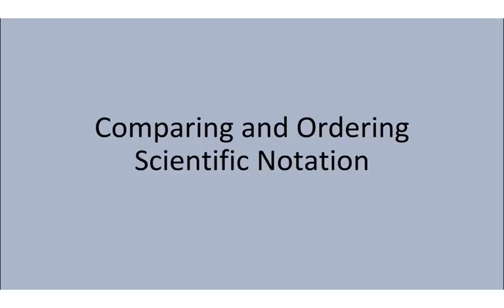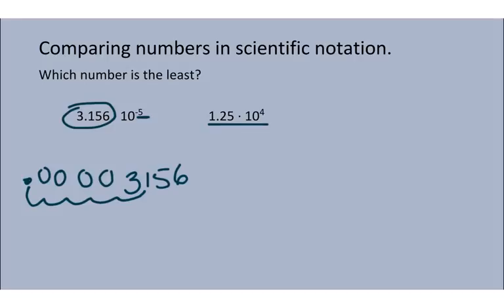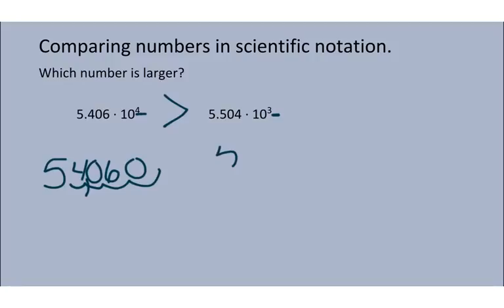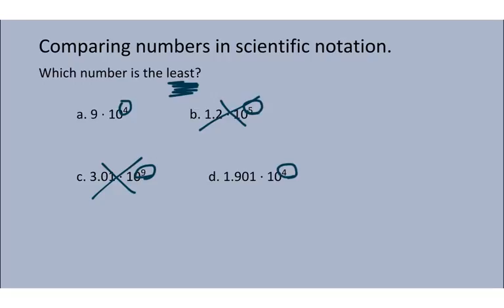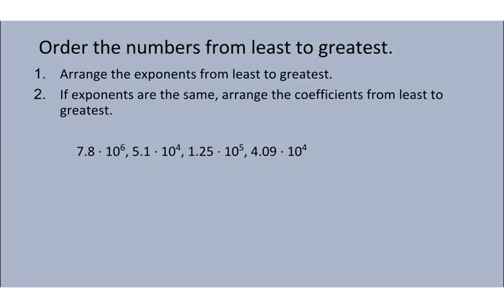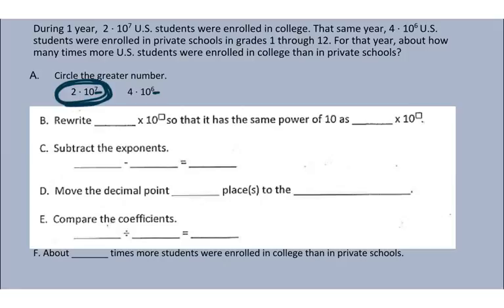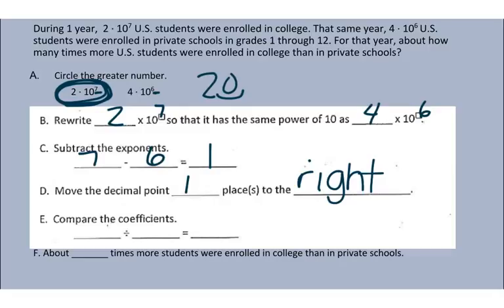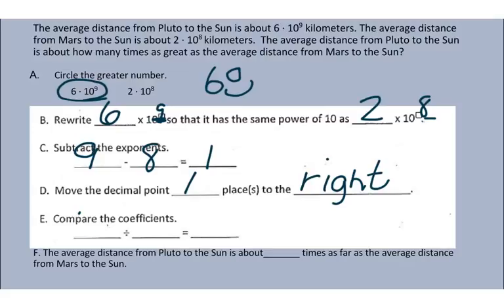2 3 Comparing and Ordering Scientific Notation